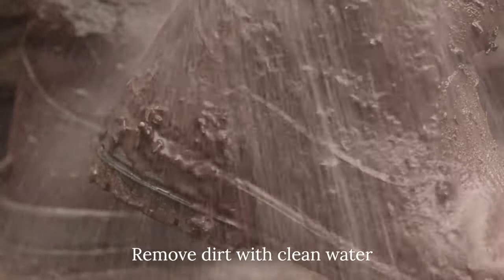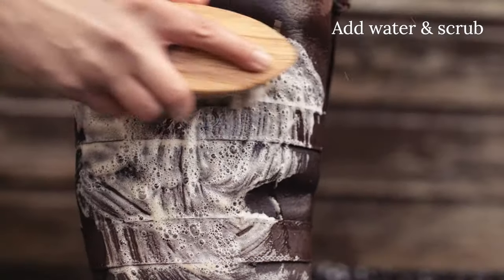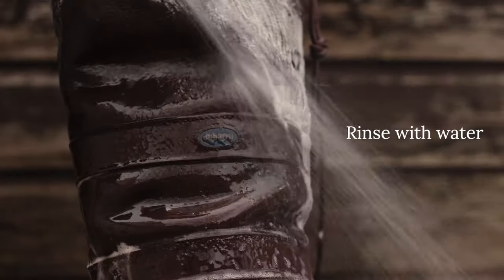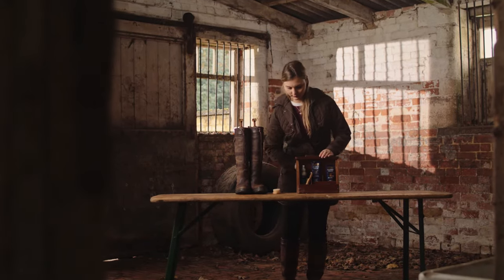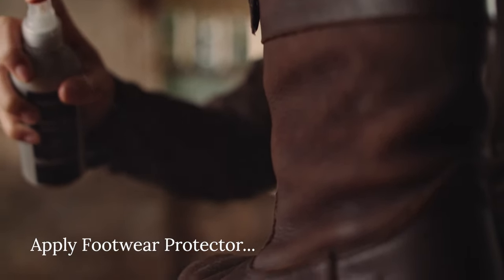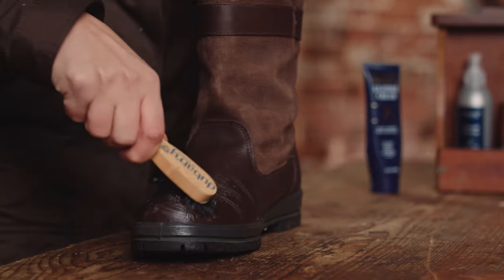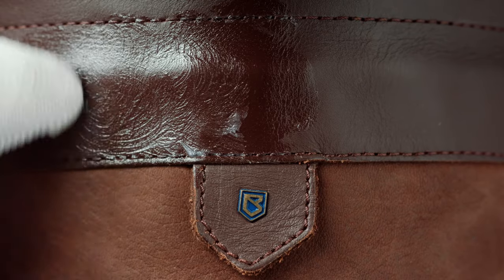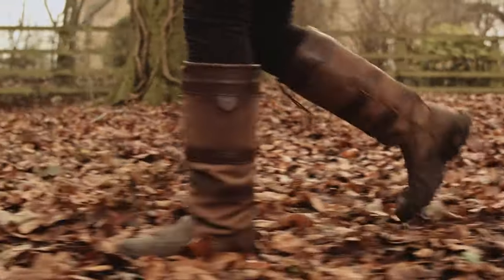How to clean your Dubarry Country Boots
A step-by-step demonstration on how to clean your Dubarry country boots.